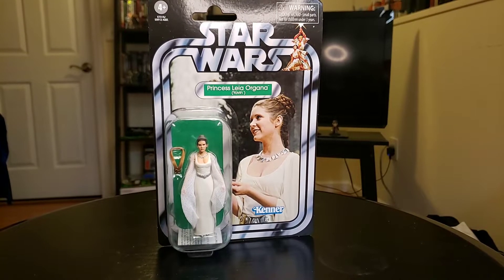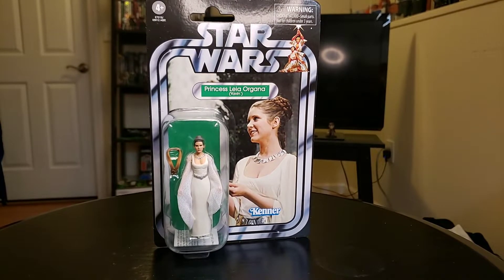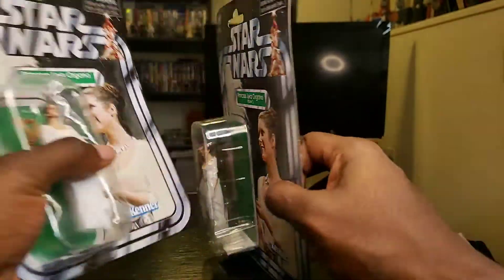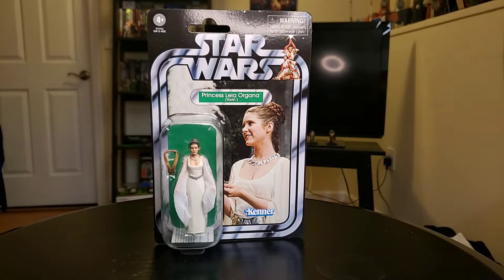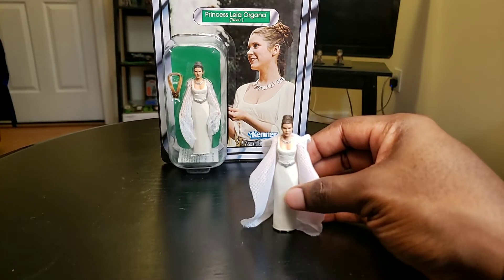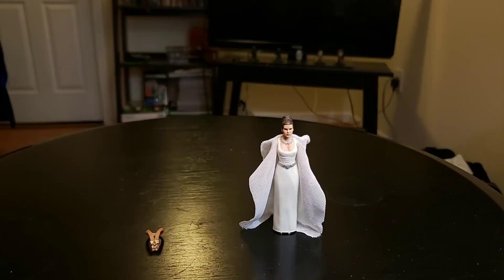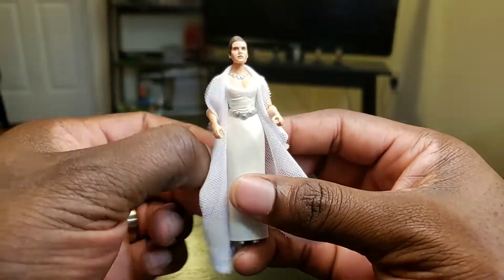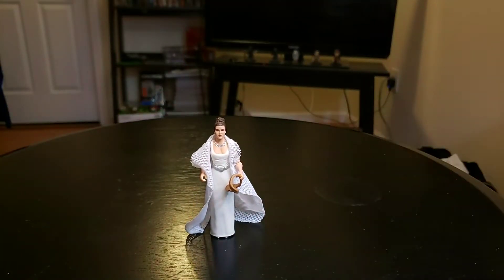February 23, 2020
Starwars The Vintage Collection Leia Ceremonial 3.75 inch 2020